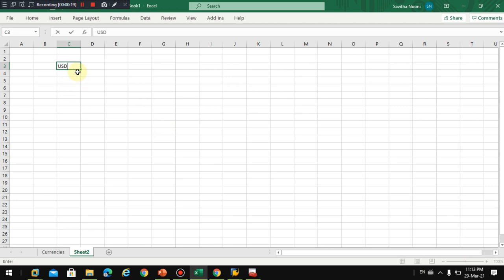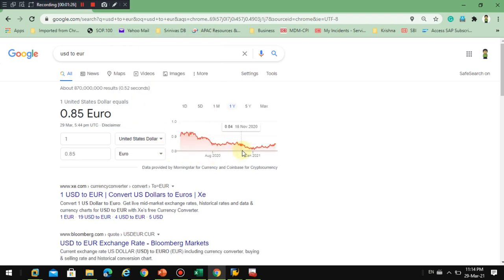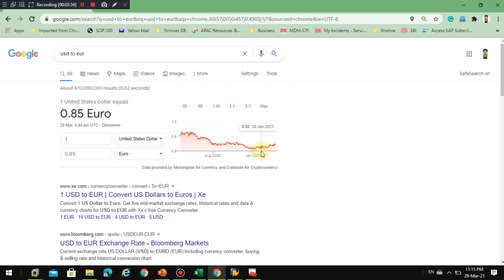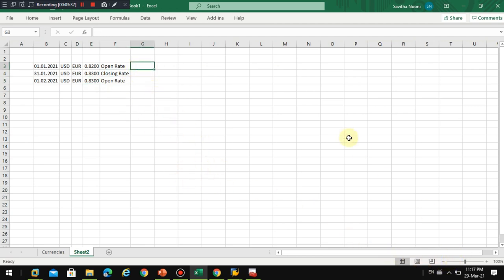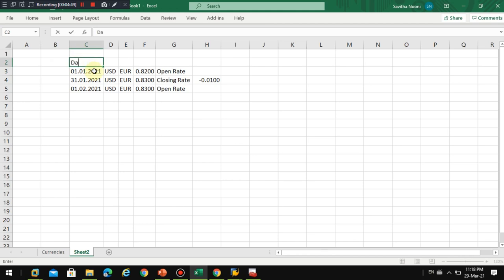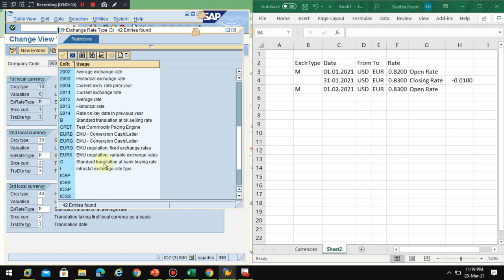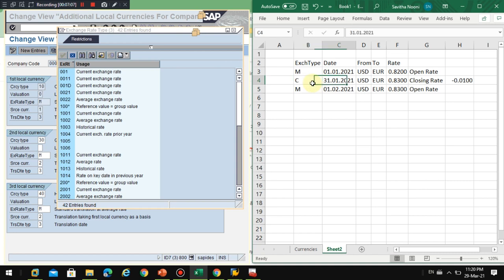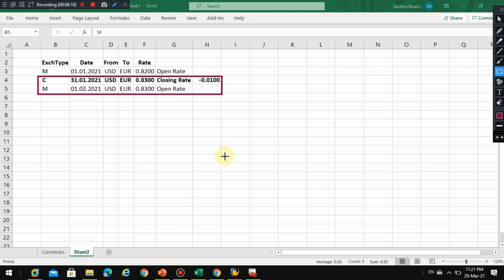SAP Exchange Rates